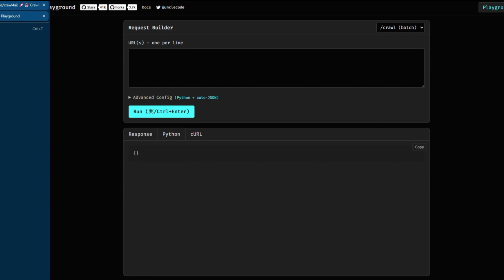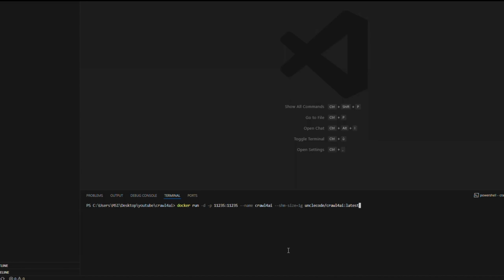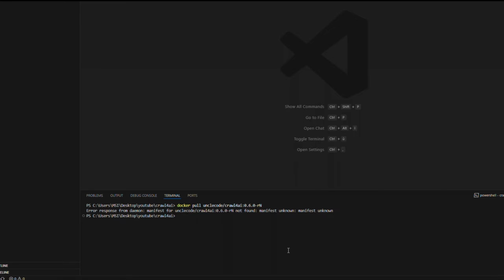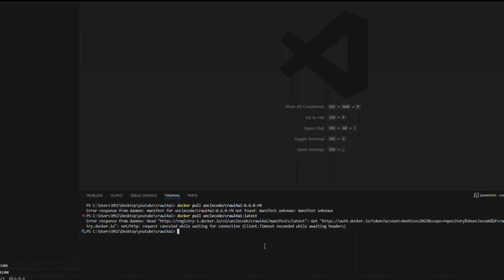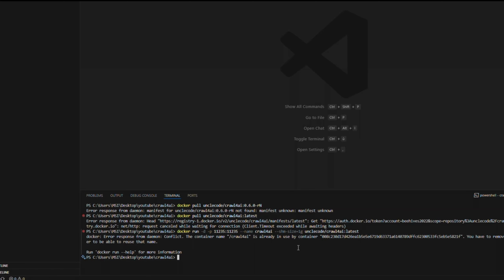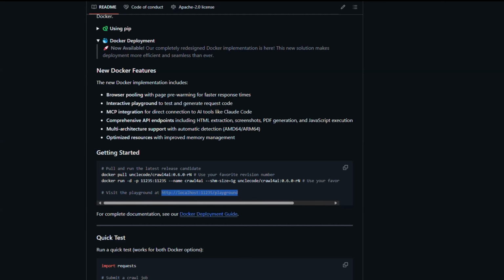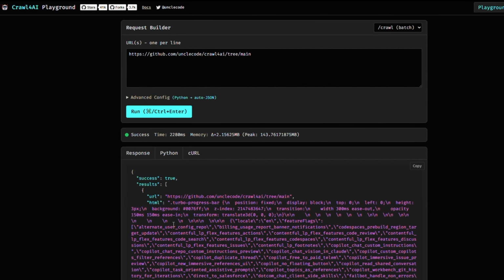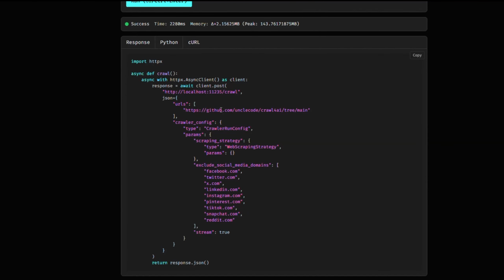Turn any Website into LLM Ready Data in SECONDS with Crawl4AI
Hey guys! Today's tutorial is all about how to turn any website into LLM-ready data in seconds with Crawl4AI. Crawl4AI is a powerful tool that helps you transform website content into structured data perfect for Large Language Models. Whether you're building datasets, enhancing AI workflows, or automating content extraction, I'll walk you through the entire setup step by step. Let’s get started.